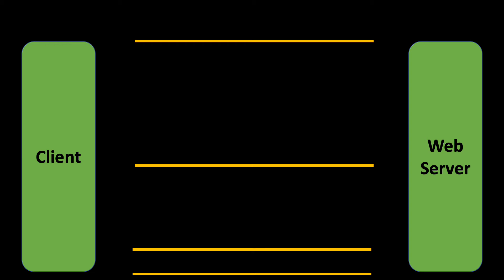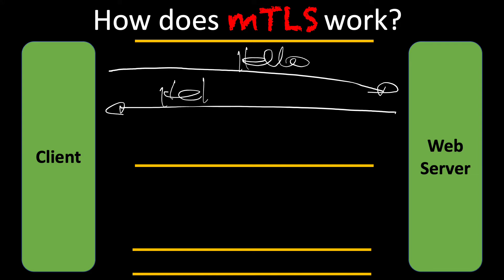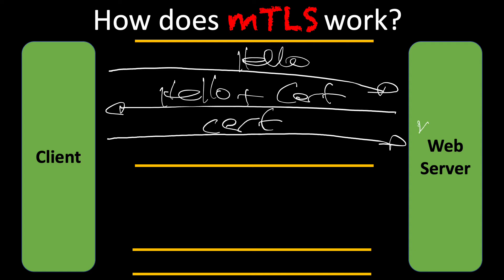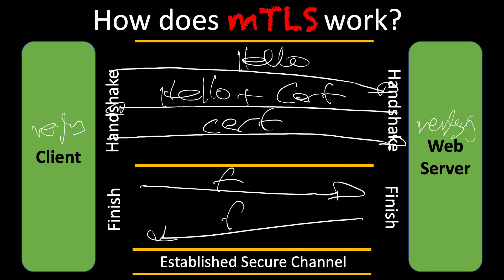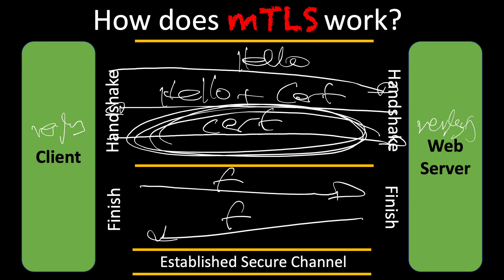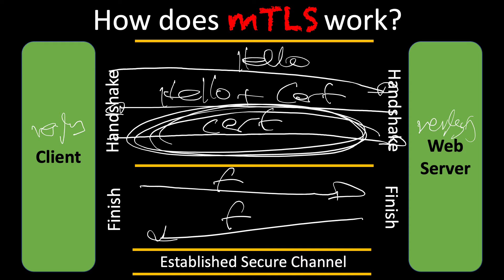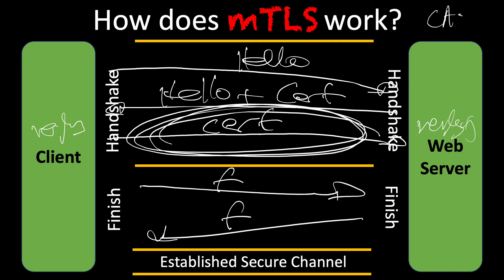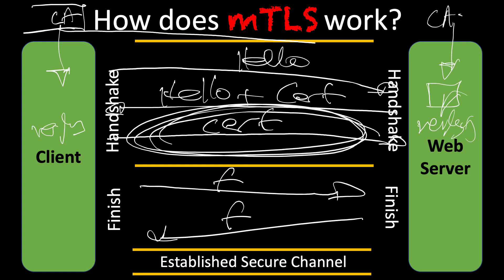TLS Part 4: How does mTLS work?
This video discusses how mTLS works and is part of the original SSL/TLS specification. Also why would you use mTLS and also why mTLS does not scale.